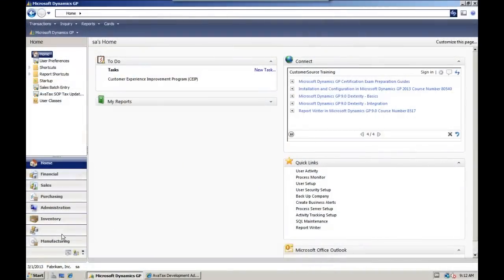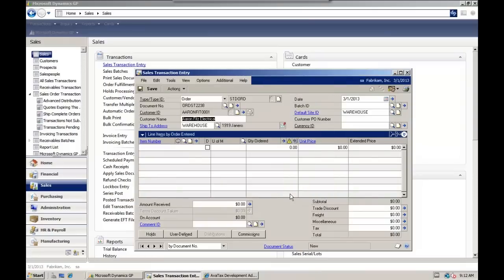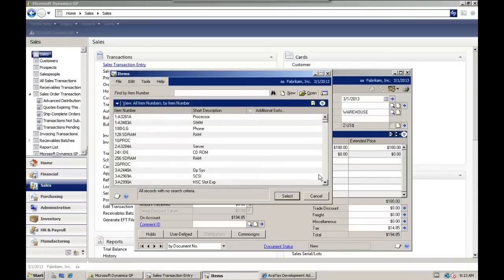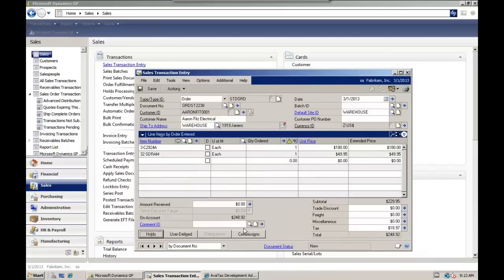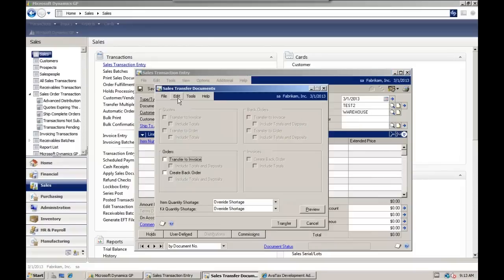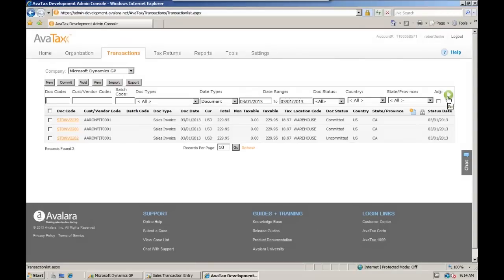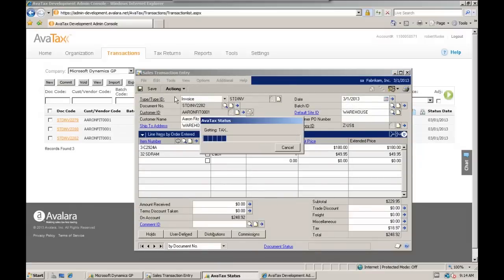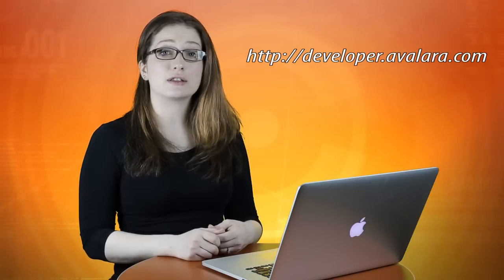Transaction Lifecycle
In this Partner Certification Series, Anya shows you an example of AvaTax touch points across the full lifecycle of an Invoice.